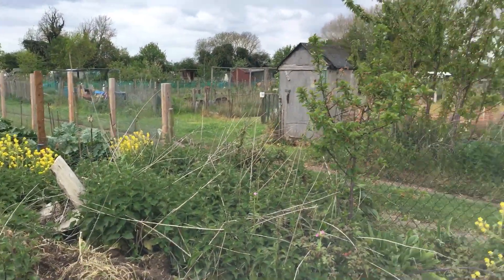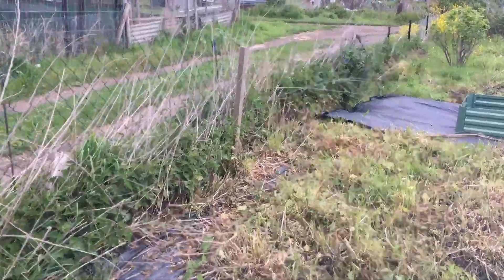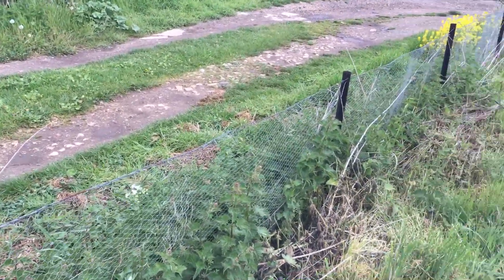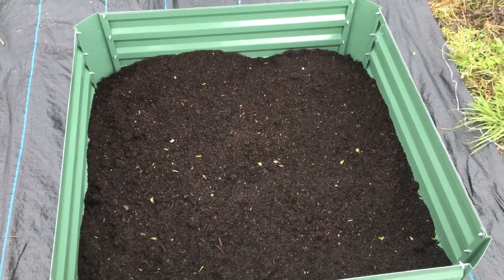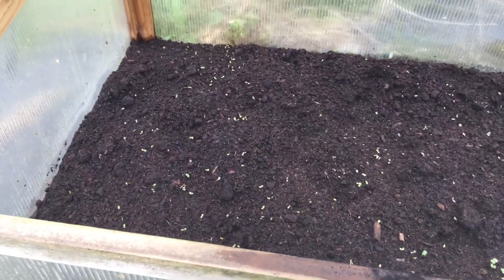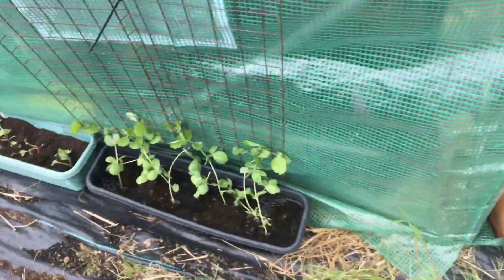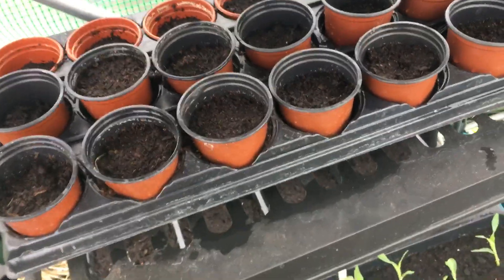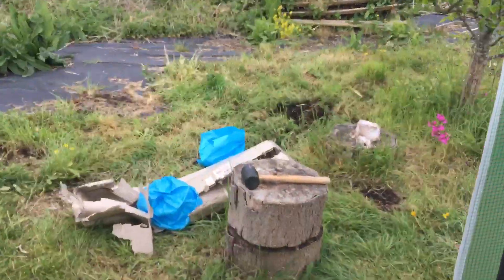Early May allotment update